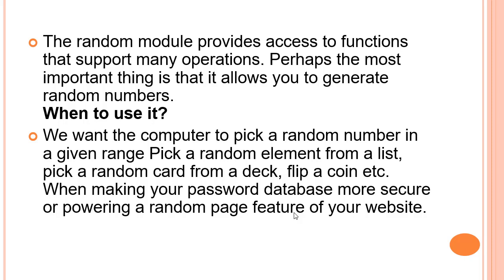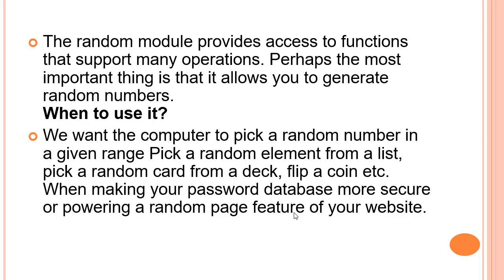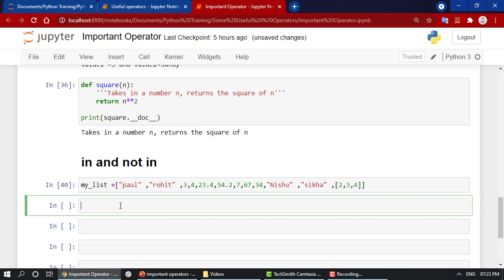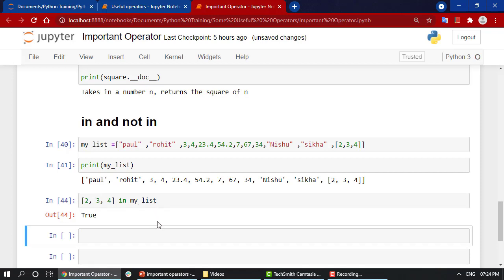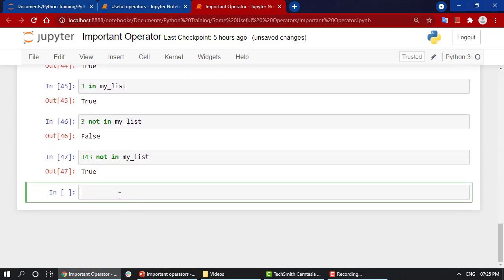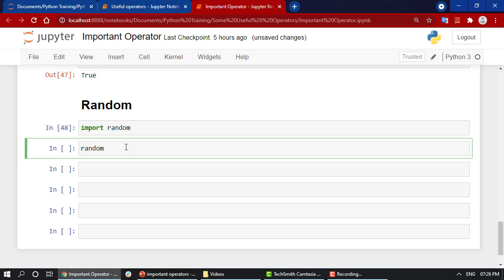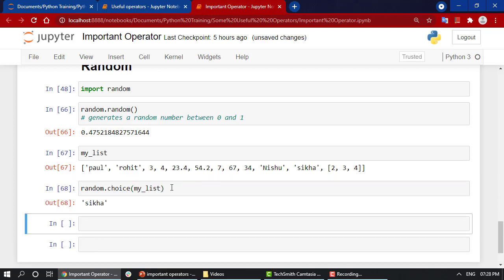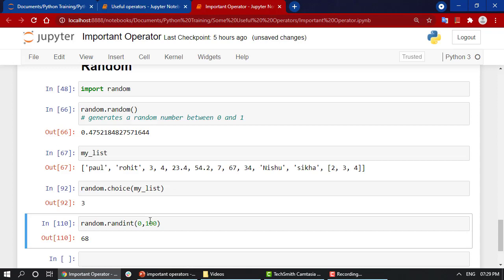#33 - Operators - Random | Python Programming | Learn free Python | Coding Classes | Skillari